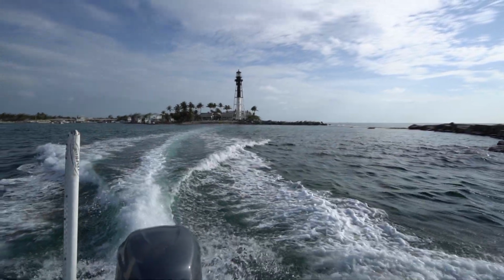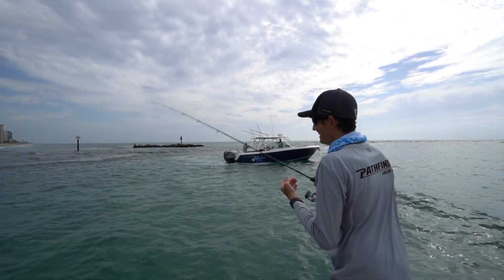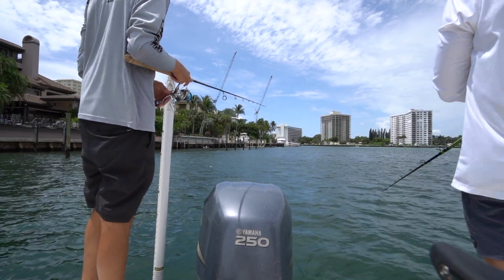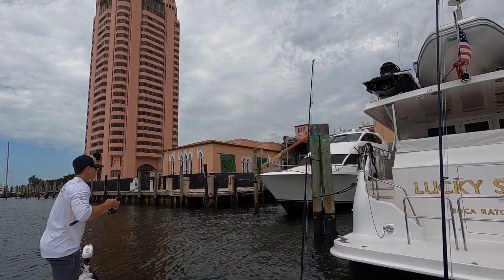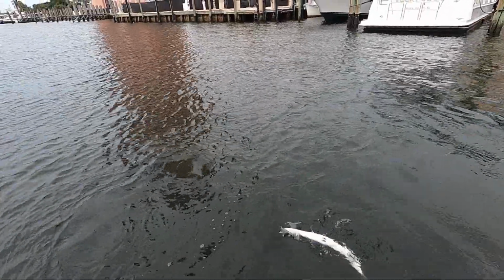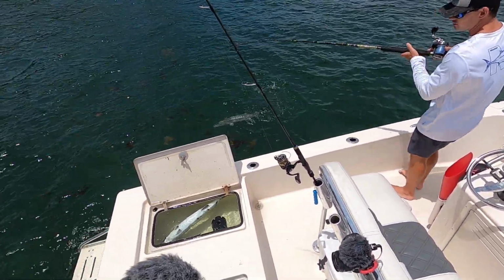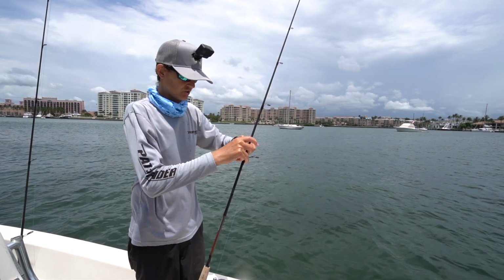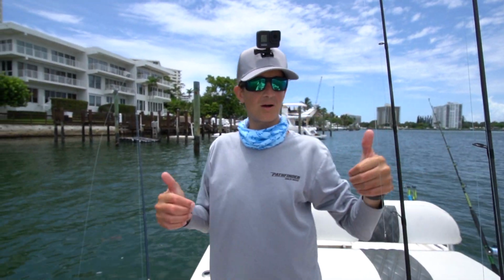The Smelliest Fish in the Ocean (Barracuda Fishing)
Today I am fishing for barracudas with my good buddy Viktor From Landshark Outdoors. We fished in Boca Lake for the Elusive Great Barracuda. This TASTY fish used to be highly frowned upon in my book until Viktor cooked some up for me. Hope you guys enjoy the video, and thank you so much to all the new subs! went from 20 to almost 2700 in a couple of months! I am extremely grateful and have about 6 more videos to edit this week to upload soon!